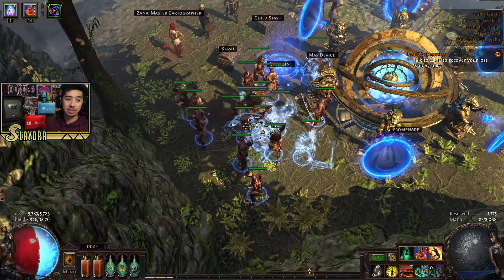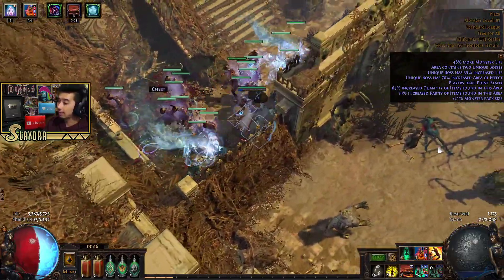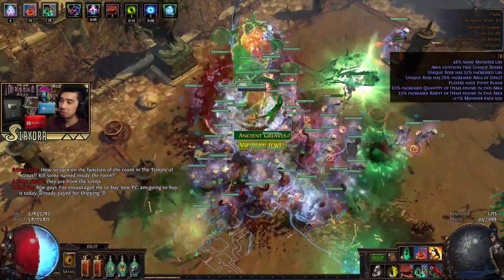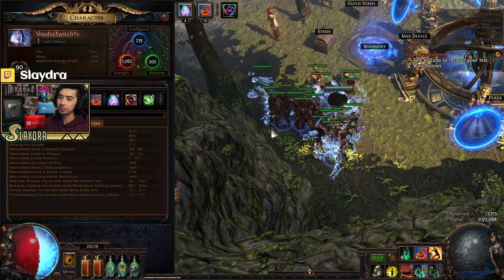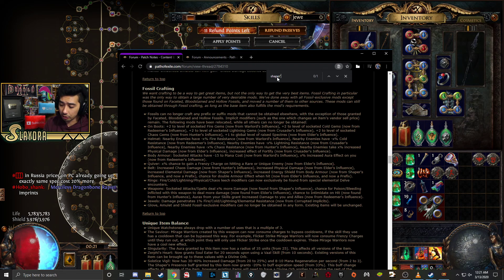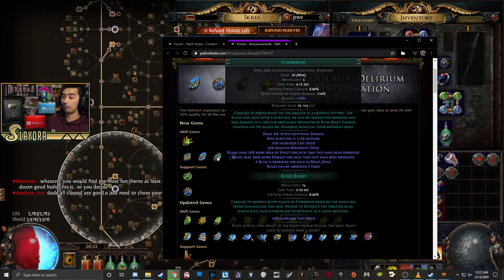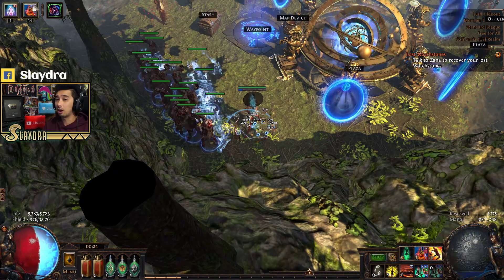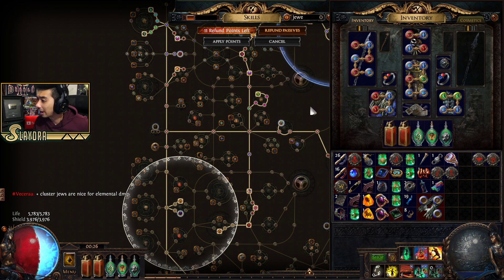My End Game Necro From MetaMorph / Conquerors of the Atlas : Path of Exile Plans For Delirium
Path of Building For My Current Necro Which is being Nerfed

(Slaydra)
USA